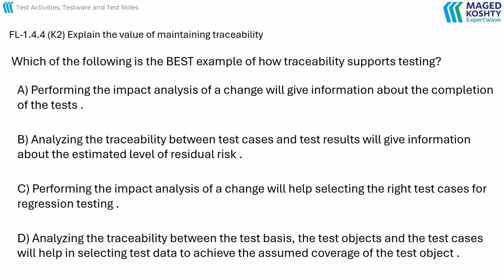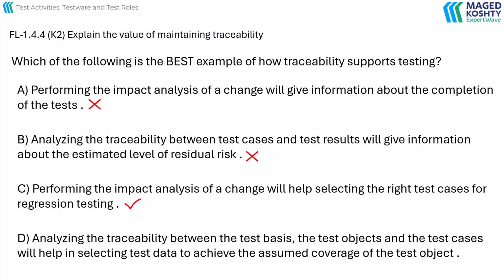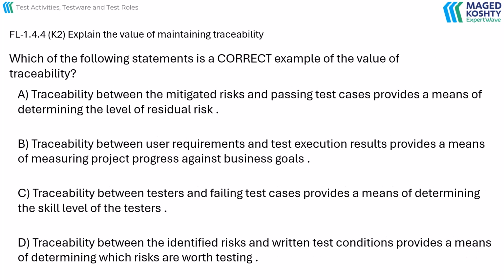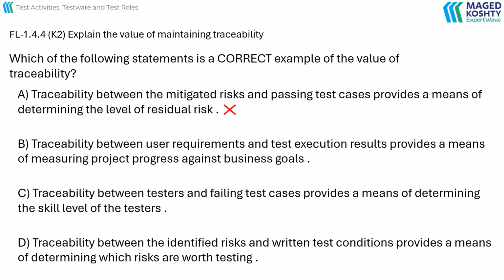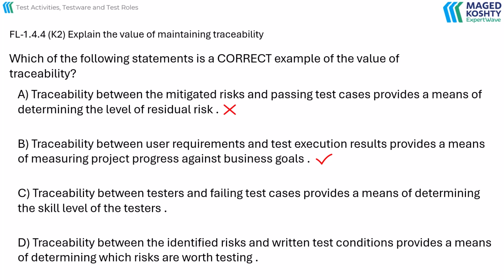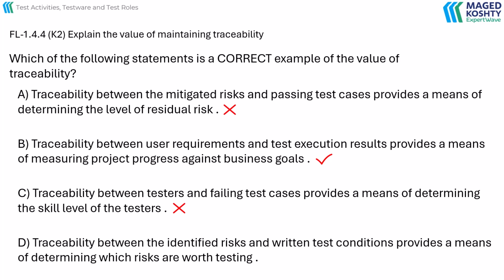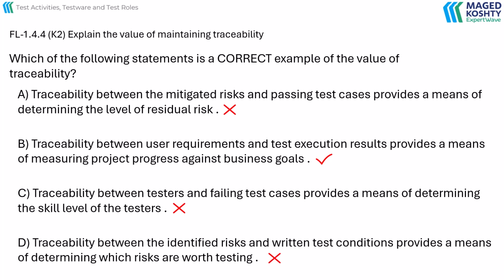ISTQB Foundation: Explain the value of maintaining traceability